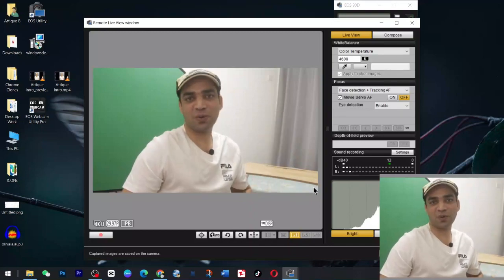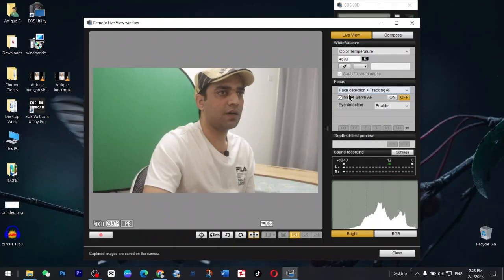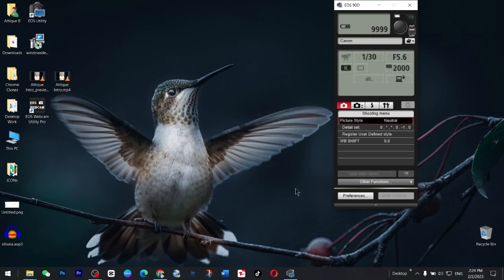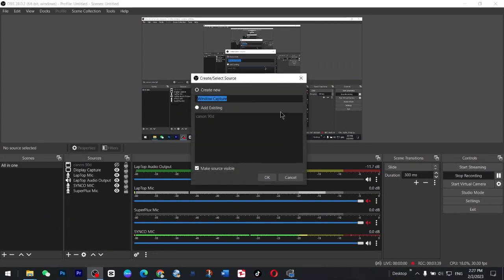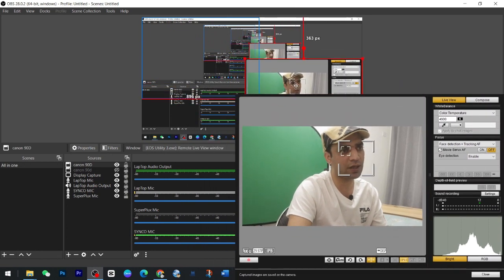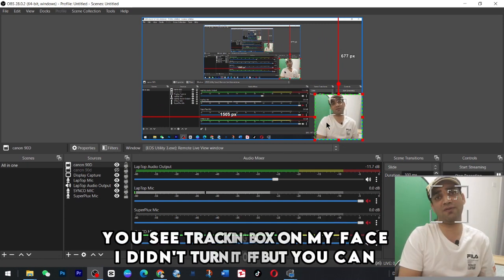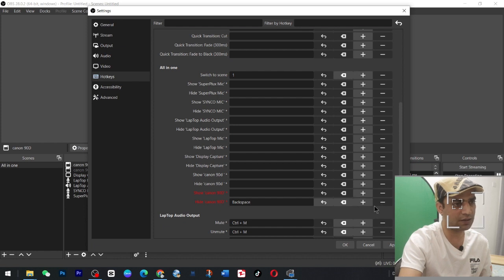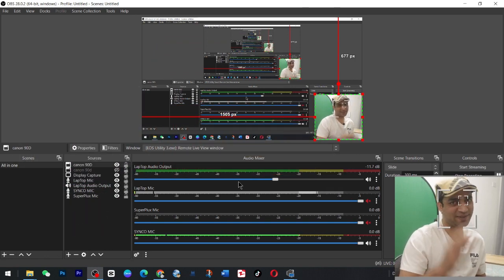How to Use Your Digital Camera as a Webcam WITHOUT Camlink 📷💻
This video is about using a DSLR or digital camera as a webcam in the OBS studio without a camlink. If you can't afford expensive camlinks for your cameras then this video is the ultimate solution to turn your camera into a webcam without camlink.
In this video, I will show you how to turn your DSLR camera into a webcam in OBS Studio by using a simple EOS Webcam Utility. In this demo, I used Canon 90D as an example but you can use any camera in OBS studio with the same method.
Here are the steps to follow:
1. then open the software.
2. Search for "Canon EOS Utility" for your specific Canon Camera Model on Google. Download the latest version of the software and proceed with the installation.
3. Connect your Canon Camera to your PC using a USB cable. Skip external capture cards like Camlink for this method. Launch the Canon EOS Utility app after installation.
4. Within the Canon EOS Utility app, select "Remote Shooting" from the available options.
5. Click on "Live View Shoot" to begin capturing the video on your PC.
6. Return to OBS and add a Window Source. Choose the Canon Live Window from the list of available windows.
7. Crop the window to eliminate any unwanted regions, focusing solely on the camera view.
8. Adjust the transformation settings to fit the screen, or position it as desired, such as in the lower third of the screen.

Adjust the transformation settings to fit the screen, or position it as desired, such as in the lower third of the screen.
This is a great way to improve the quality of your video content, especially if you are a YouTuber, streamer, or content creator.
Here are some additional tips:
Use a tripod to keep your DSLR camera steady.
Use a dummy battery to power your DSLR camera if it does not have a built-in battery.
Experiment with different settings in OBS Studio to find the best look for your videos.
I hope this video helps you turn your DSLR camera into a powerful webcam for screen recording and livestreaming!
Here are some of the benefits of using your DSLR camera as a webcam in OBS studio:
Better image quality
More control over the settings
The ability to use different lenses
The ability to record in RAW format
If you are looking for a way to improve the quality of your video content, I highly recommend using your DSLR camera as a webcam.
Here are some of the tools and resources that I used in this video:
EOS Webcam Utility
OBS Studio
A tripod
Simple Canon cable to connect camera to my MacBook via EOS Webcam Utility
Here is the website to download the Canon EOS utility